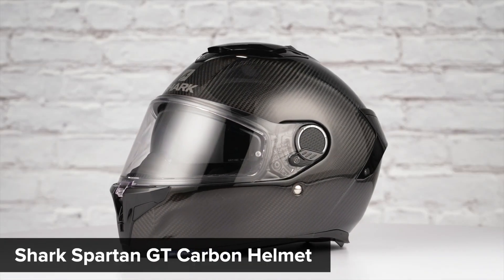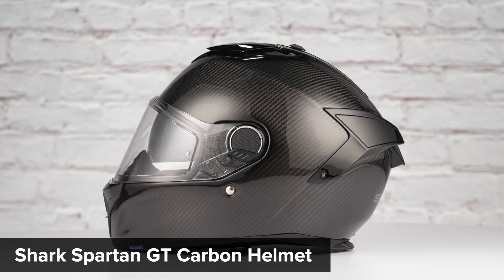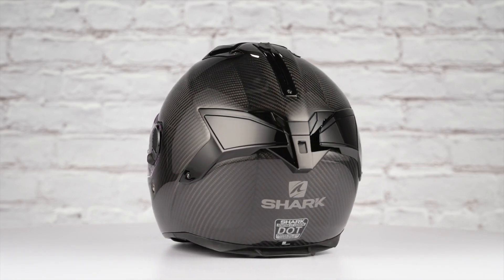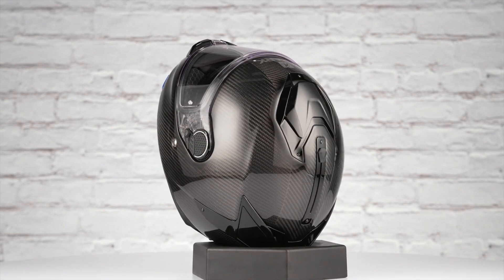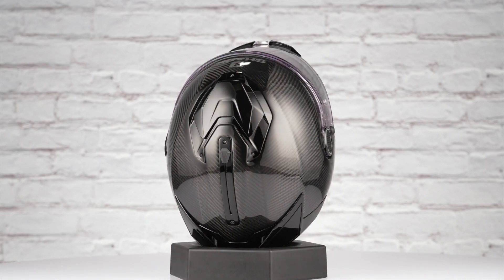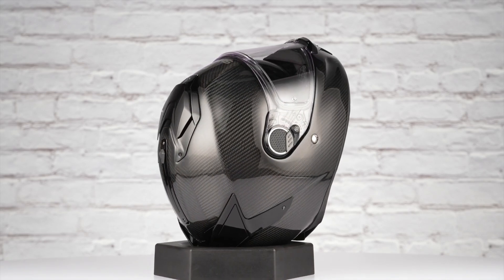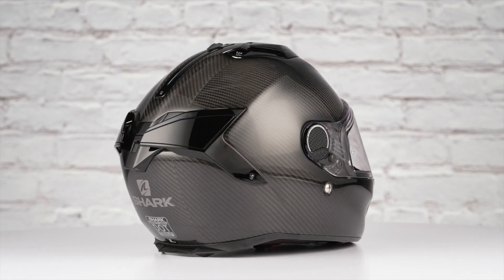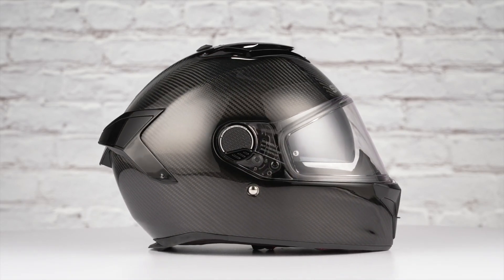Shark Spartan GT Carbon Helmet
The Shark Spartan GT Carbon helmet features a multiaxial fiberglass shell with all the features you'd expect from a serious touring lid. Features include a multi-density EPS,  an Optical Class 1-rated visor, Alveotec-lined interior (glasses-friendly), Sharktooth intercom slot, and adjustable ventilation. A Pinlock Max Vision insert is included in the box.